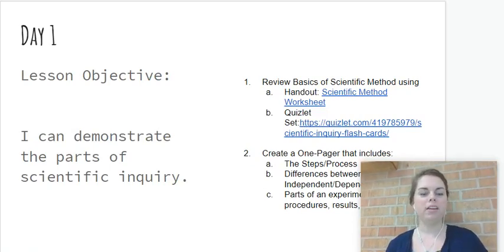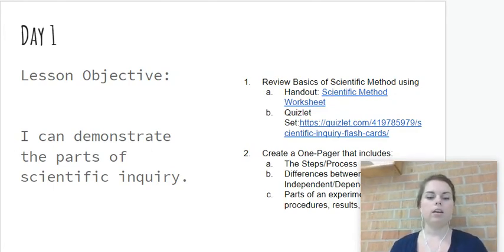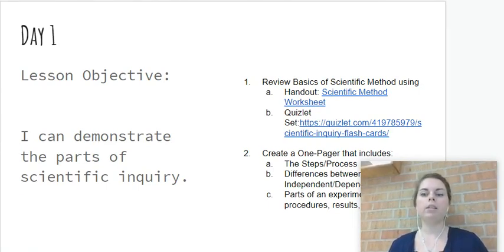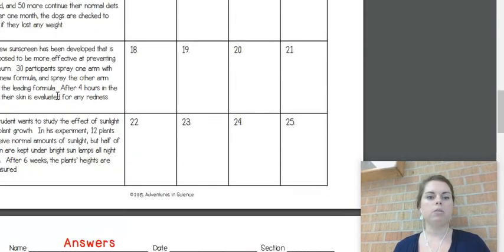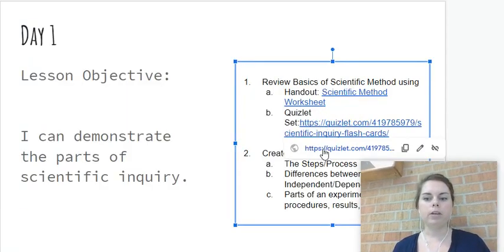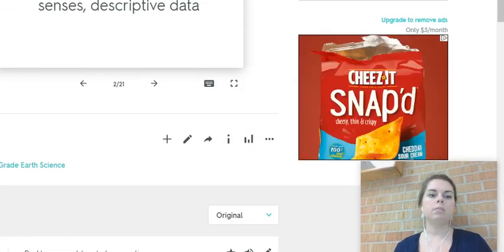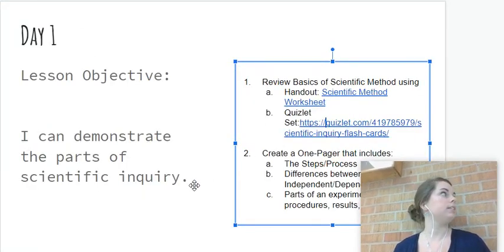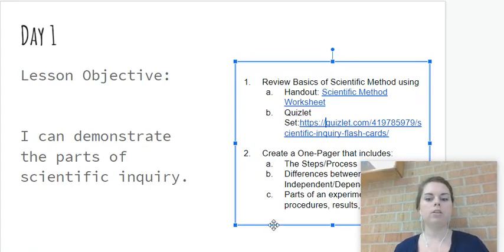8th Grade Science - Lesson 1